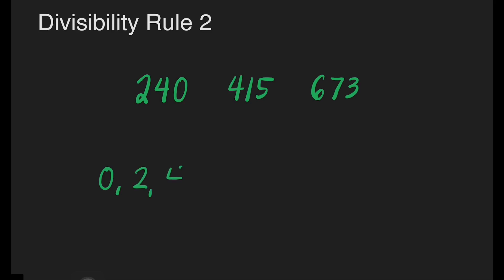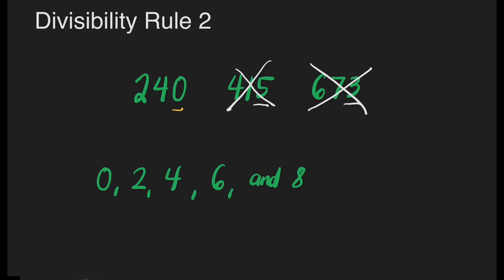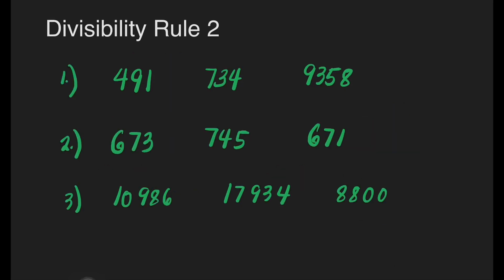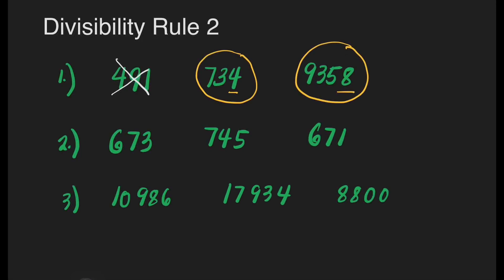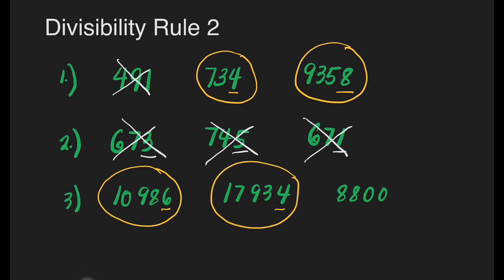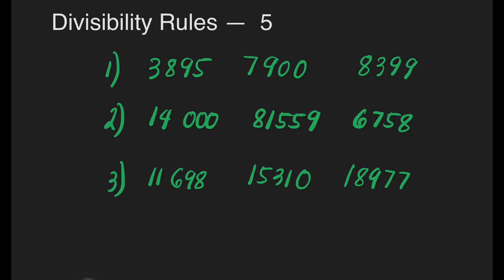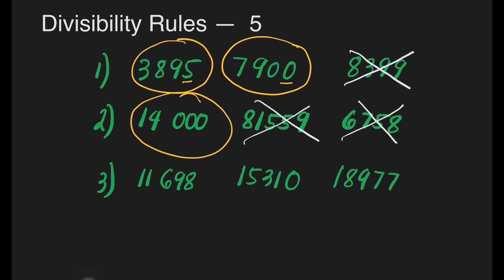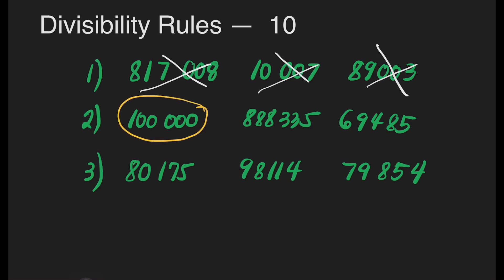Math 5 Week 1- Divisibility Rules 2, 5, and 10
This video is all about divisibility rules for 2, 5, and 10. A detailed discussion of the lesson is presented.

Happy Learning!

Timecodes
0:00 - Intro
0:15 - Divisibility Rule 2 discussion
2:20 - Practice Exercises
3:58 - Divisibility Rule 5 discussion
4:44  - Practice Exercises
5:33 - Divisibility Rule 10 discussion
5:56  - Practice Exercises